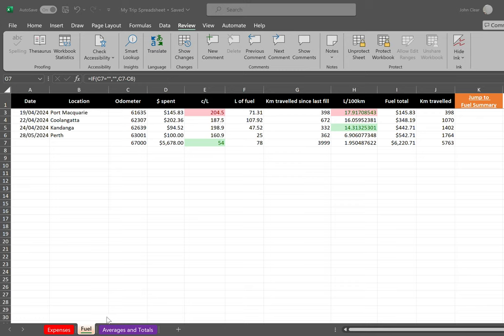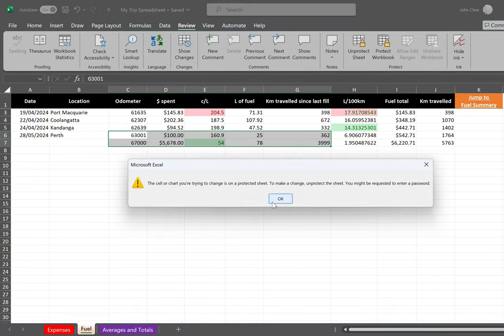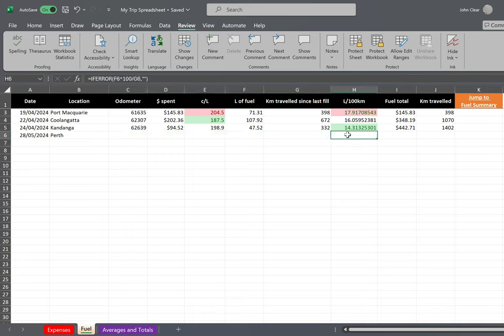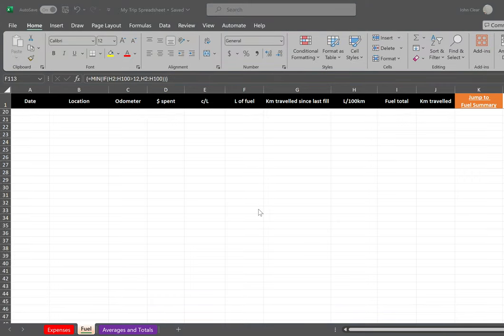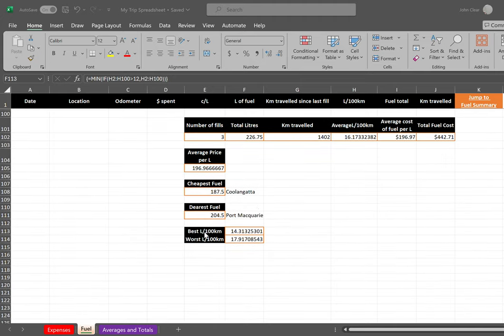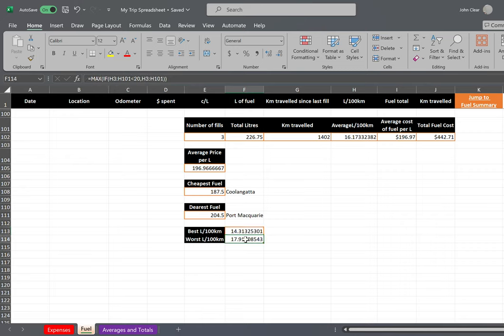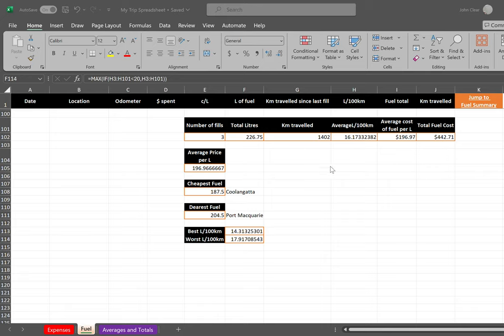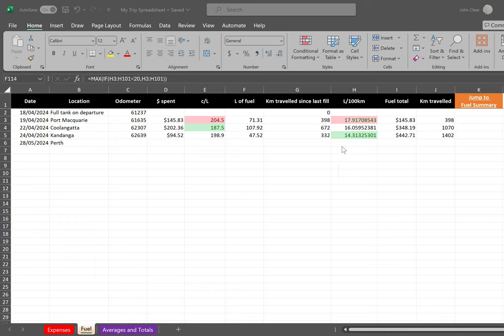Trip spreadsheet 9: Fuel max and min explained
This video explains how the fuel MAX and MIN values are calculated.
It will help a user understand how the spreadsheet displays these values automatically.